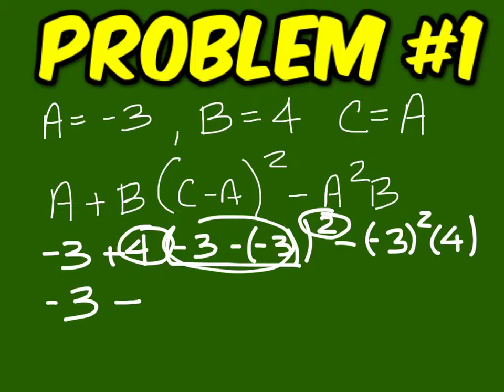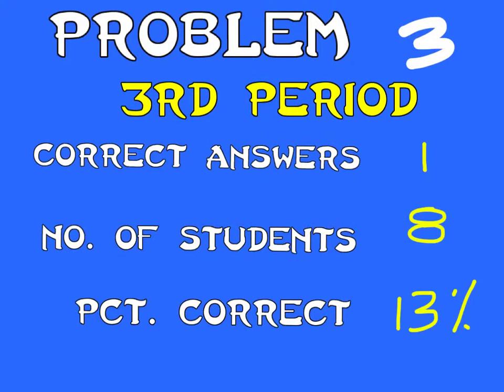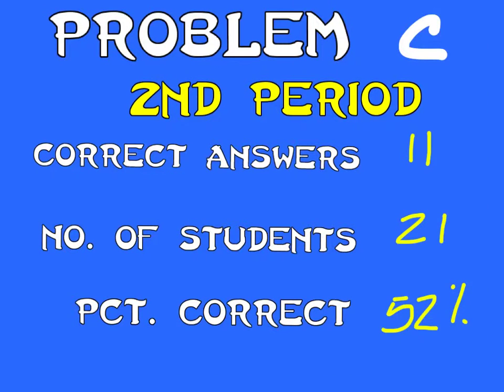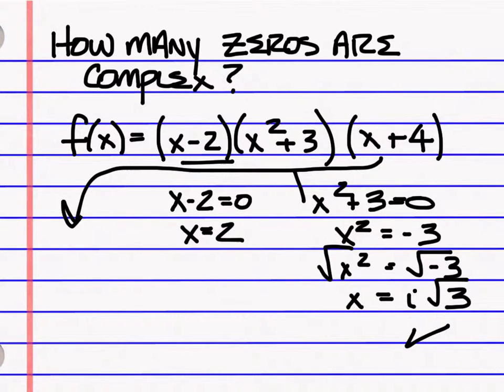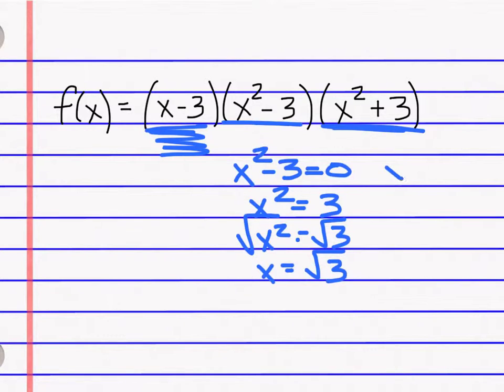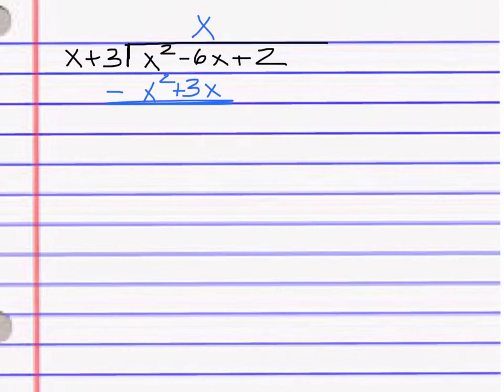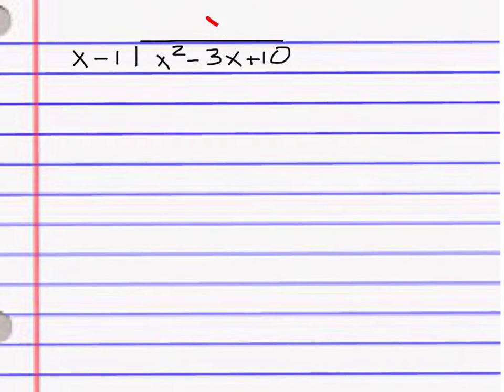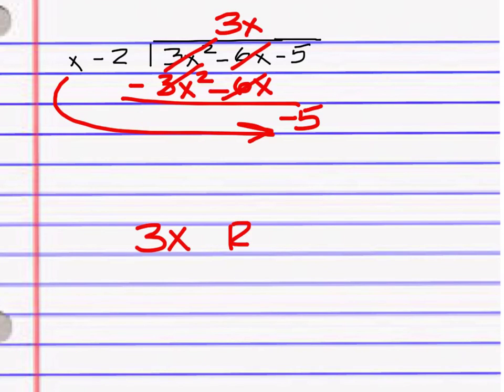3rd Period September 16, 2013 - Tate Skinner's Classroom at GHS